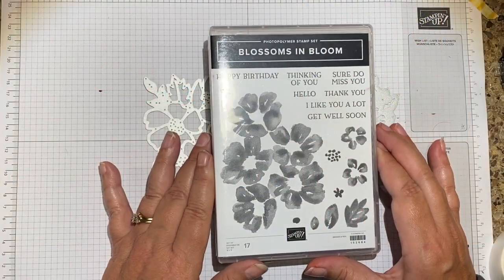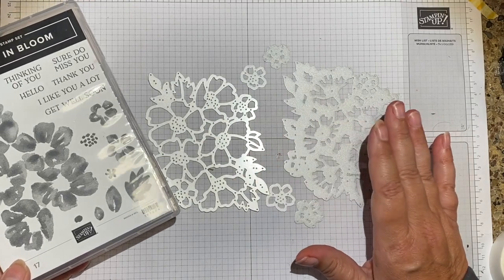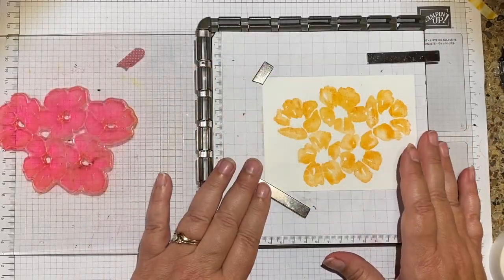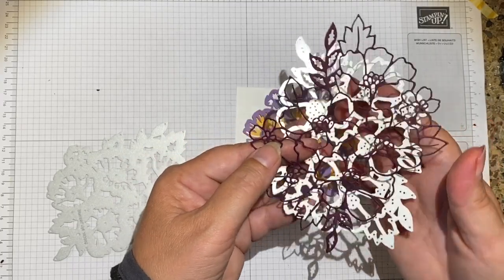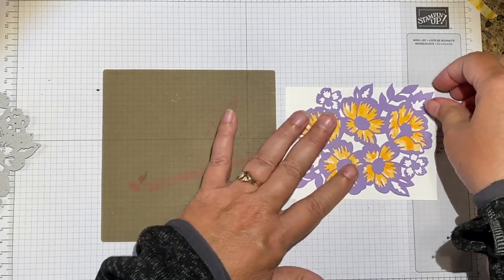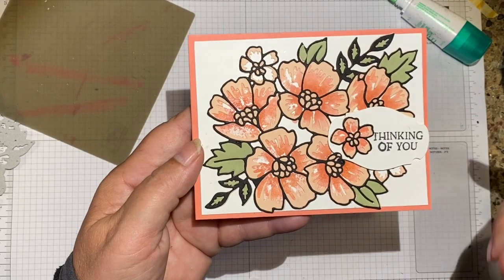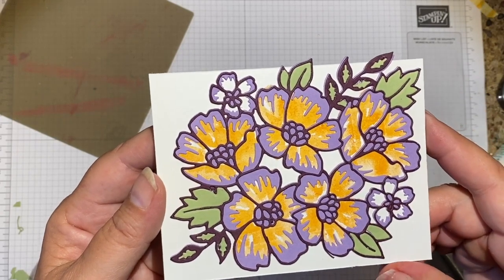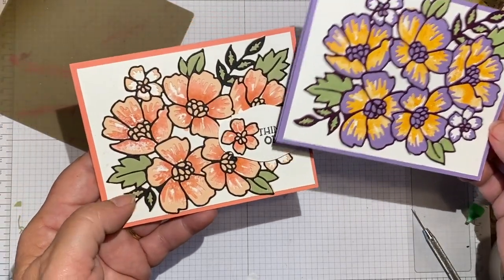How to Create a Layered Card with Blossoms in Bloom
View the full Blog post here; The Blossoms in Bloom bundle from Stampin' Up! has so many possibilities for layering and creating those gorgeous special handmade cards!   This video shows how you can layer the stamps and die cuts to create absolutely stunning images!